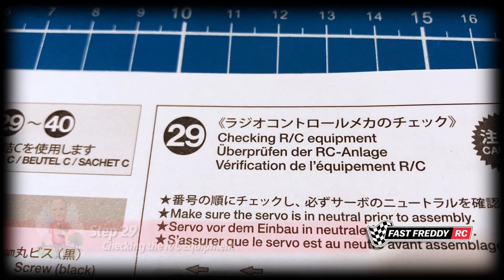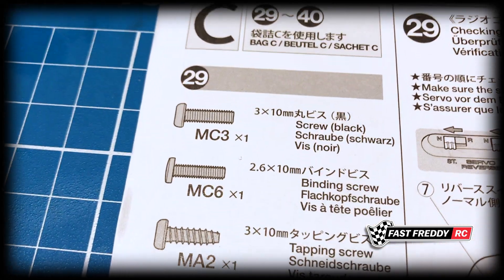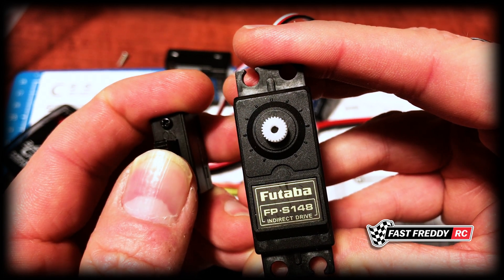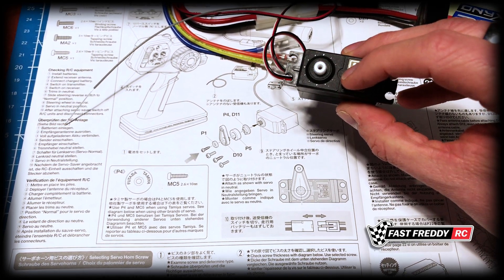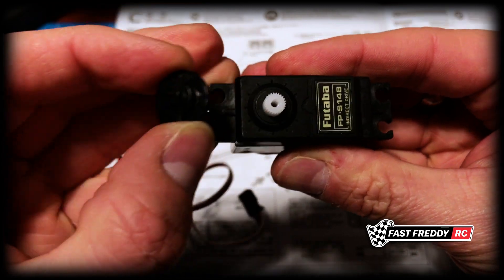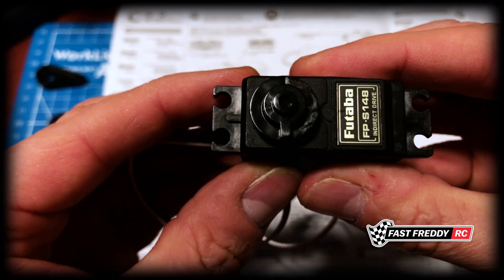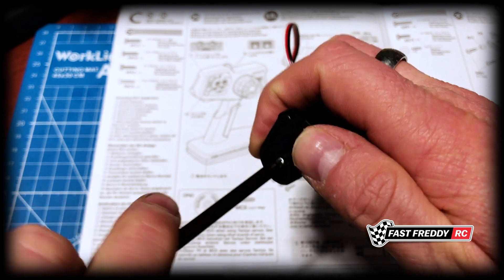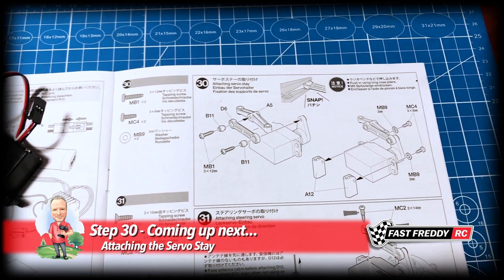Mazda RX7 TT02D Build Series! - Step 29 - Checking the R/C Equipment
One of the greatest car movies of all time was 'The Fast and the Furious', the original movie in the franchise. Vin Diesel's character, Dom, was first introduced to us driving a red tricked out Mazda RX7 including Nitrous!  Not only that, but like most of the cars in that movie,  Dom's car had a really cool graphics package!

Well...it's time to build a movie car!!

In this video we will do step 29 where we will check the R/C Equipment and make sure the steering servo is in neutral.

For the TT02D, the 'D' stands for DriftSpec so this car is also on Tamiya's TT02 Drift Chassis.  I'm stoked to have this car in my hands because there are a number of included hop up items that I know you're going to enjoy.

As this is a DRIFTSPEC car, it drives differently and therefore requires certain 'hop-up' items in order for the car to perform properly.  With Tamiya's TT02D chassis, Tamiya includes a number of hop-ups that you would normally have to purchase separately.

I believe all drift cars from Tamiya, including mine, include.

A full set of ball bearings
A Tamiya Aluminum Motor Heat Sink
A Sport-tuned Motor
Oil filled CVA shocks

But the Mazda RX7 also includes the LED light kit for front and rear tail lights! This light kit alone is worth about $80CDN so buying a drift car as your first TT02 chassis gives you a lot of hop-up items that would cost you a lot if you bought them all separately.  So a drift kit is well worth the $$$.

So what about the decals to make this car truly look like Dom's RX7?  Well...I've got this covered as well.  On EBAY I found a guy that does 1/10th decal sheets specifically for Dom's Mazda RX7 so this car is going to be a true replica of the movie car!